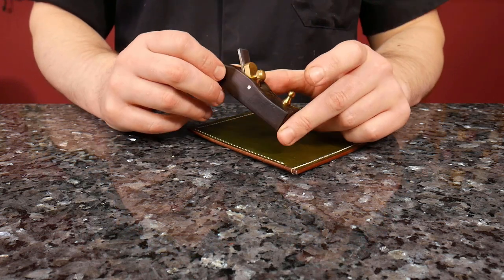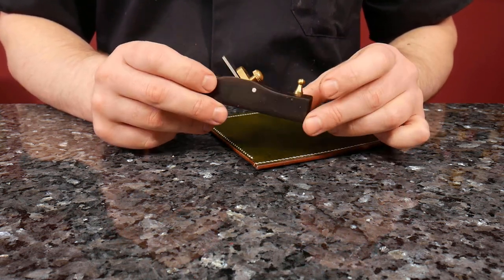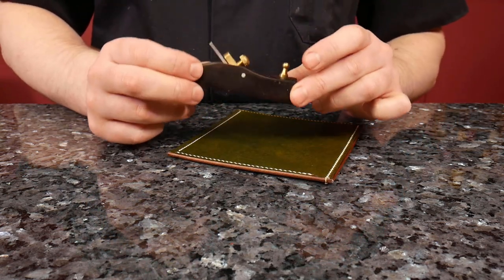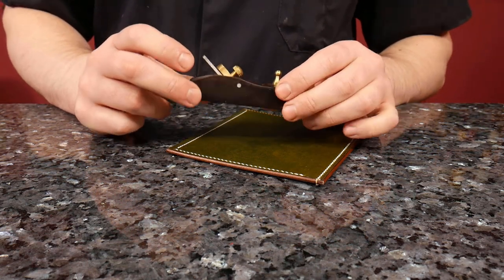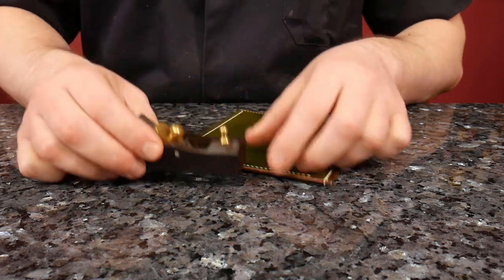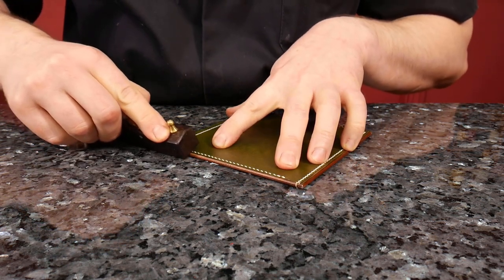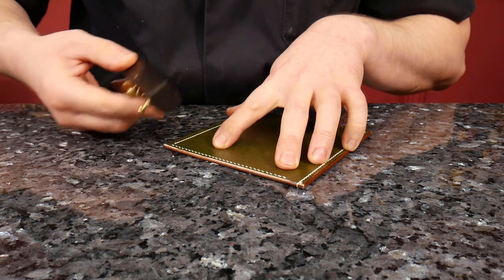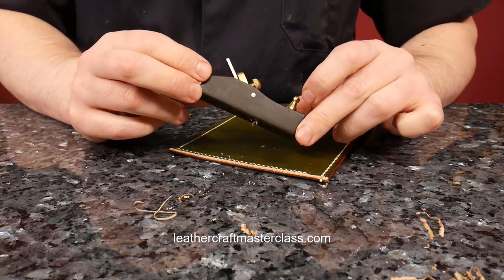How To Use A Mini Leather Plane - Quick Setup Guide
👉Ever wondered how to use and adjust these small little leather planes? 🛠 In today's episode of tabletoptips I go over the basics of its use and how you can use it in your leathercraft. 🤔 Do you have one of these or a similar one? What do you use it for in your craft work?

Want a FREE course? 👇Are you new to the Leathercraft Masterclass? 👇To get started, claim your FREE video course (& discover the #1 thing every leathercrafter NEEDS to know).
Go now and sign up! The FREE video course (instant access) will be in your inbox in UNDER 60 seconds from now! ⏰📥🎁
I'll see you there, Philip